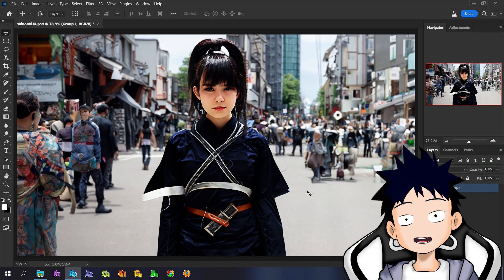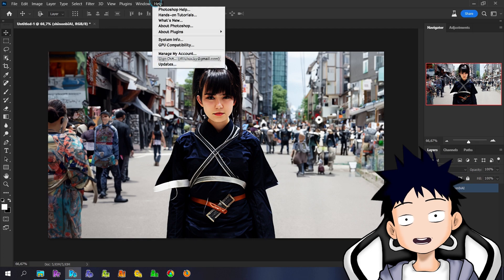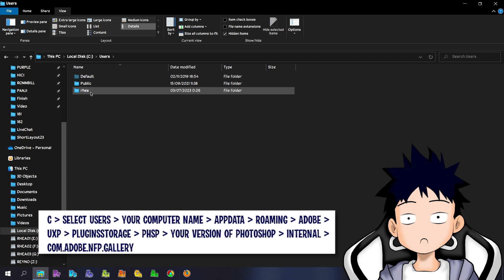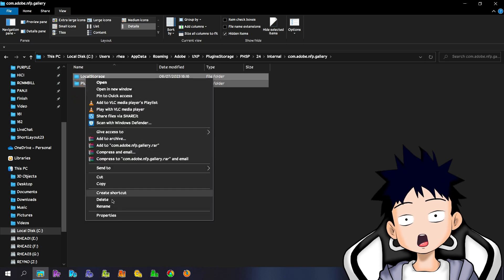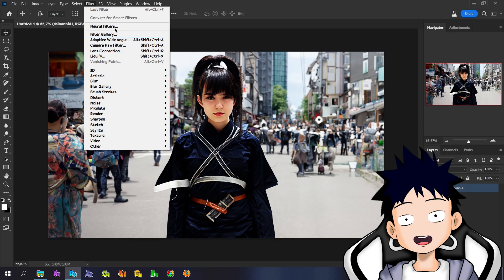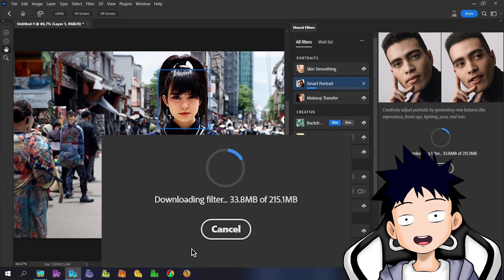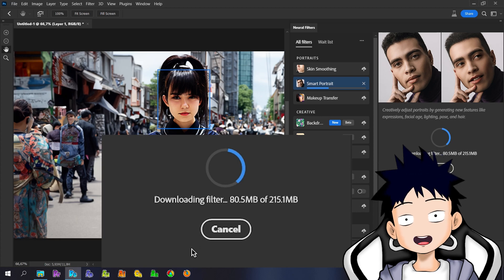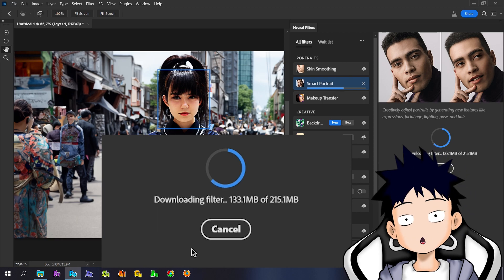FIX! PROBLEM SOLVED! Can't Download Filters in Neural Filters Adobe Photoshop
Here is a video of troubleshooting or solutions from Adobe Photoshop users who can't download filters in Neural Filters.